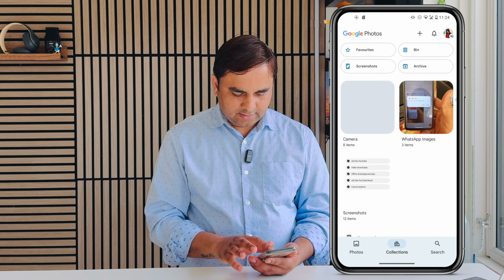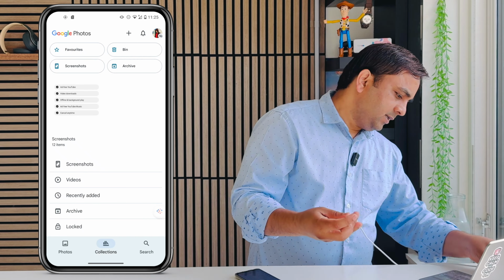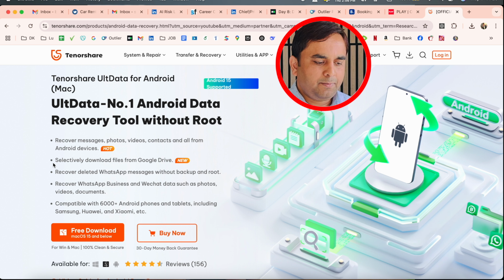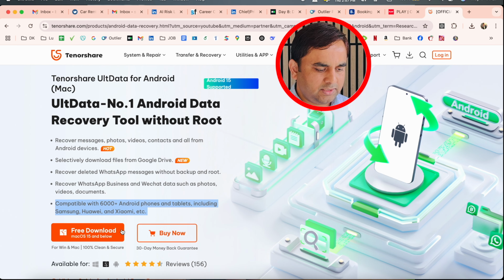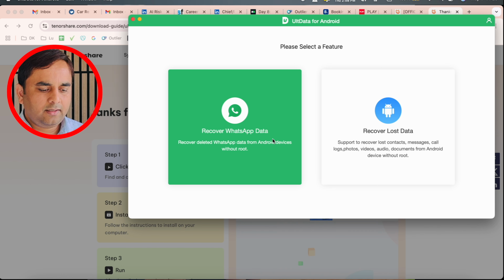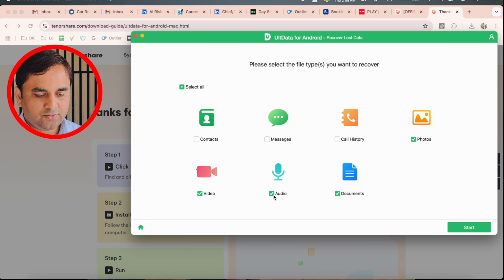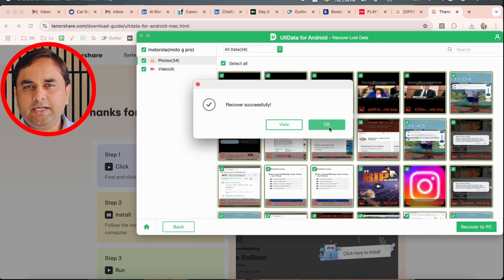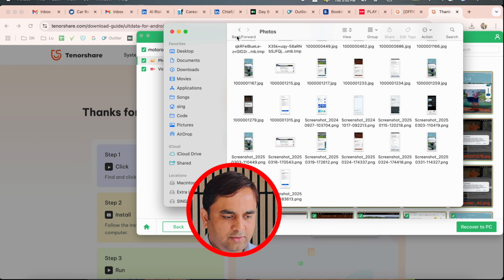How to Recover Deleted Files on Android (Photos, Videos & Messages) | Easy Recovery Guide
Did you accidentally delete important photos, videos, messages, or files from your Android phone? In this step-by-step guide, I’ll show you how to recover deleted files on Android using simple recovery methods that actually work.

In this video, you’ll learn:
✔ Recover deleted photos on Android
✔ Restore lost videos and media files
✔ Recover deleted messages and chats
✔ Find deleted files from internal storage
✔ Best Android recovery methods for beginners
Whether you deleted files accidentally, factory reset your device, or lost important data, this tutorial covers multiple recovery options to help you get your files back quickly.

Watch till the end and follow every step carefully for better recovery results.

recover deleted files android
recover deleted photos android
recover deleted videos android
android deleted file recovery
recover deleted messages android
restore deleted files android phone
recover permanently deleted photos android
android data recovery tutorial
recover deleted whatsapp messages android
file recovery app android